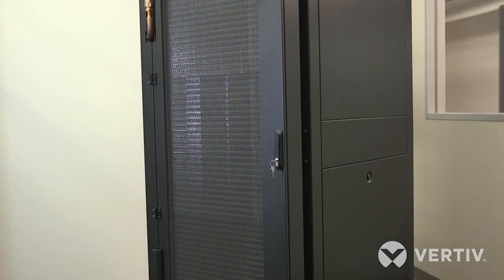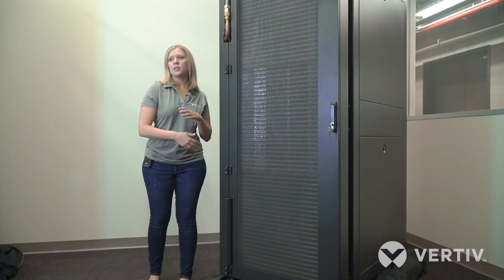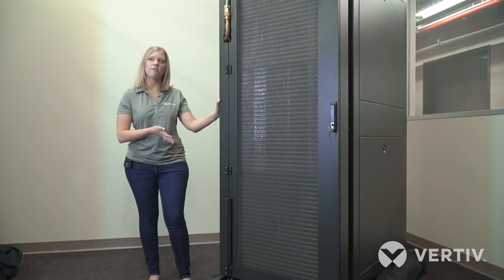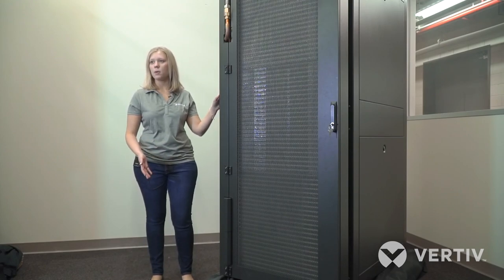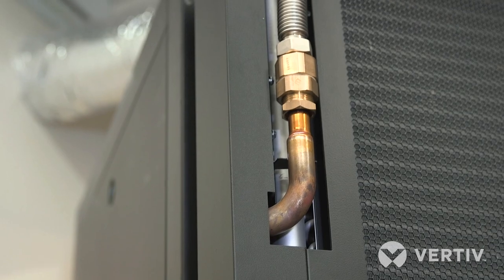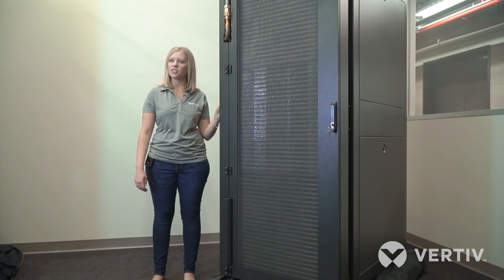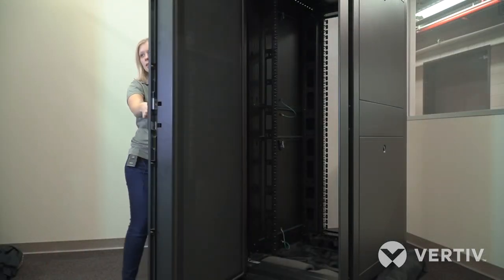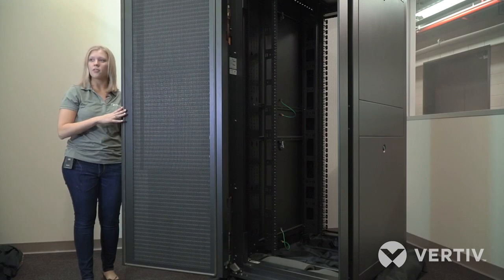Double Your Data Center, IT or Server Rack Cooling Capacity Quickly and Easily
If your data center needs more capacity and you want your data center, IT and Server racks operating at much higher densities, Vertiv has a way to quickly up your capacity: the Liebert DCD rack cooling door. Supporting densities as high as 50kW, the Liebert DCD has features no other solution can provide. Watch as Diane BeCraft, Offerings Manager for Vertiv, walks you through this innovative solution.